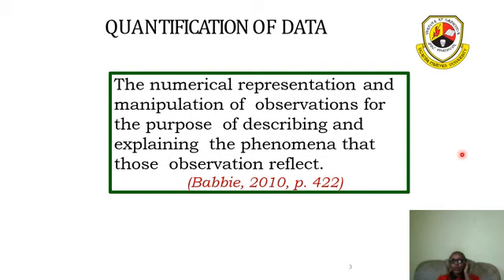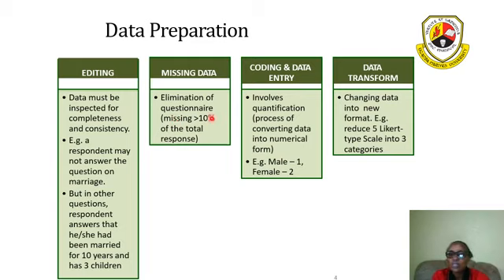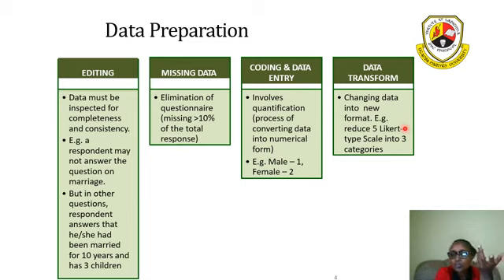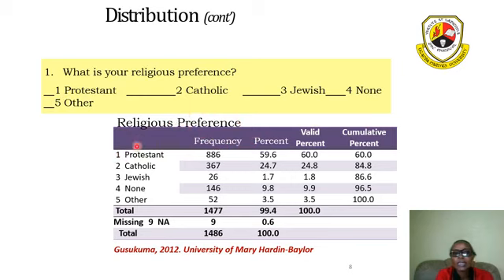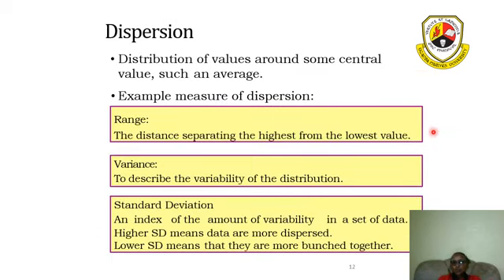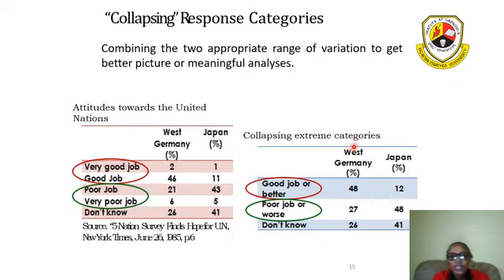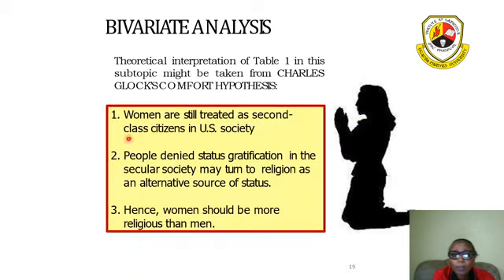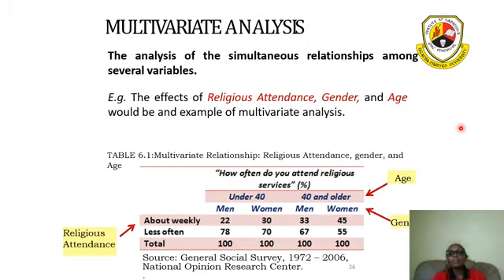Research Methods Quantitative Analysis mp4 Google Drive